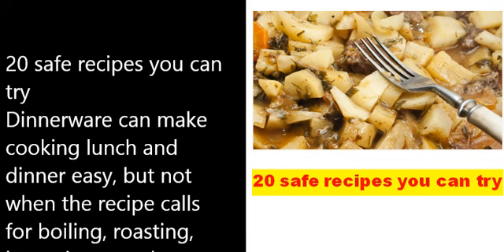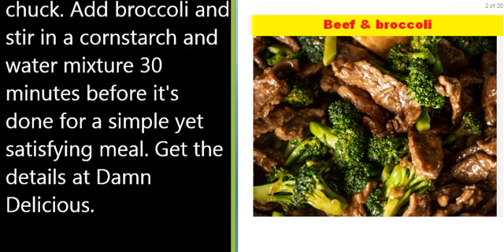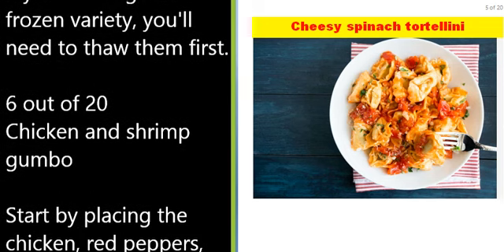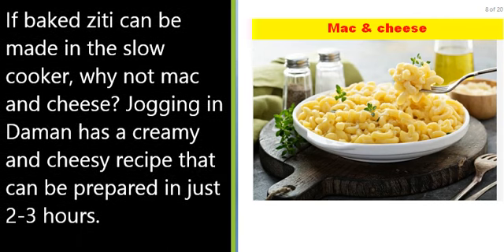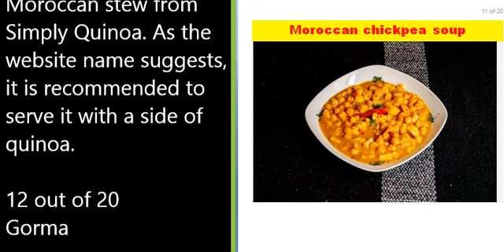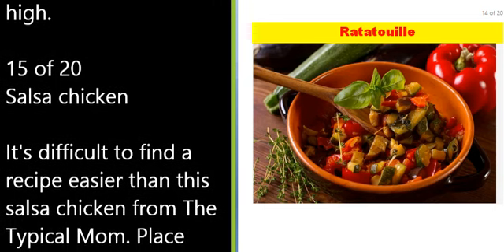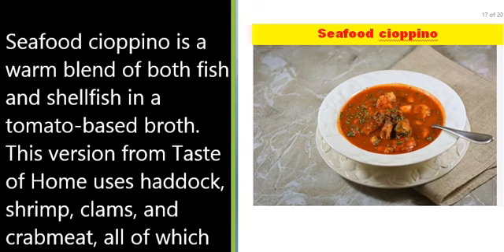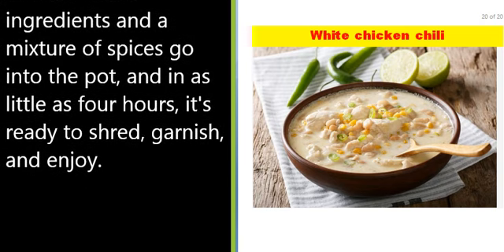20 safe recipes you can try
Follow our YouTube channel to get the latest news from the world
20 safe recipes you can try